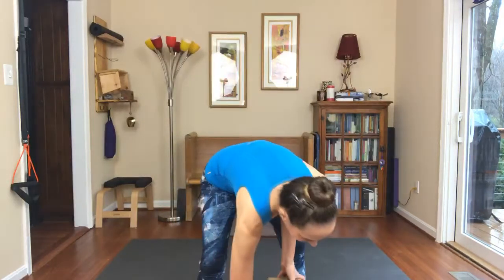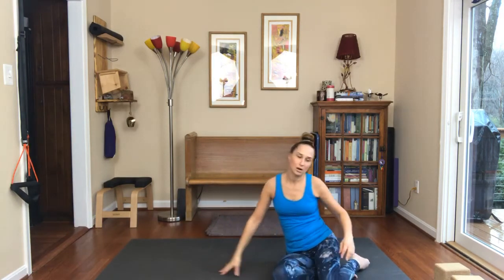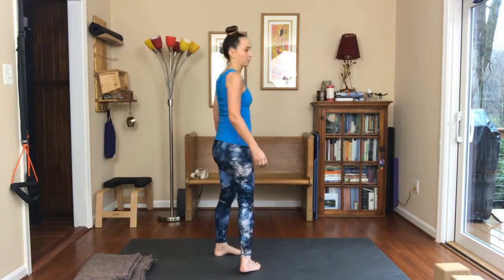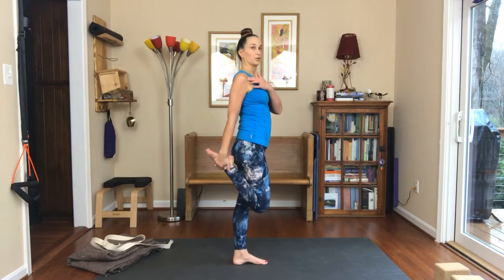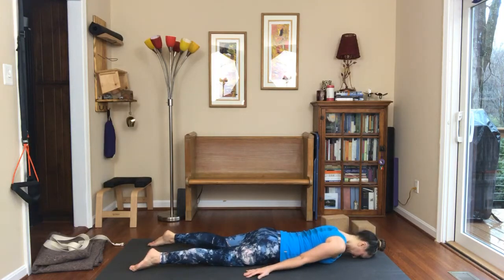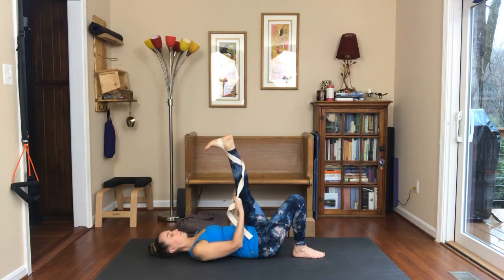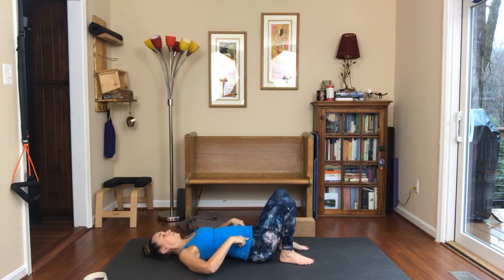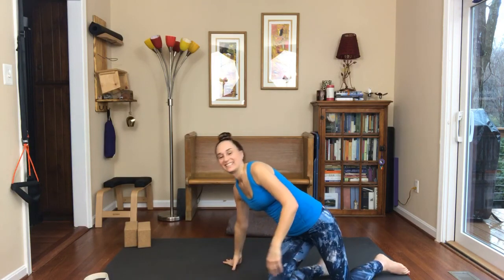Yoga for Low Back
This sequence in this video was inspired by a low back health guidebook used in a study done at the Boston Medical Center. You can find more information about the study and the guidebook by clicking this
Always listen to your own body and only do what feels good for you. This video is not intended as a substitute for medical care.